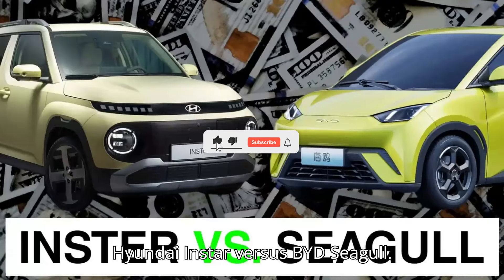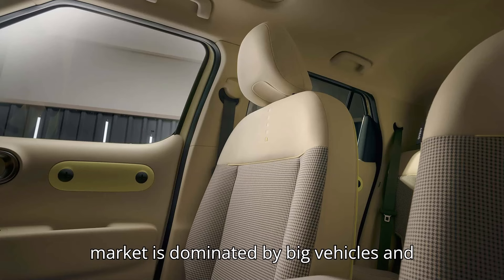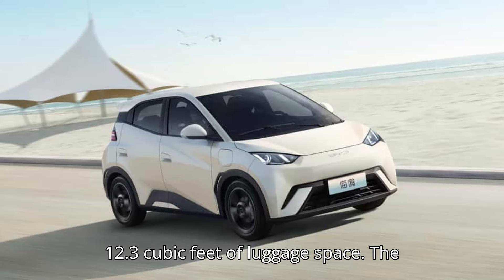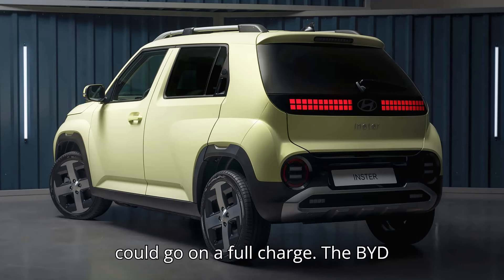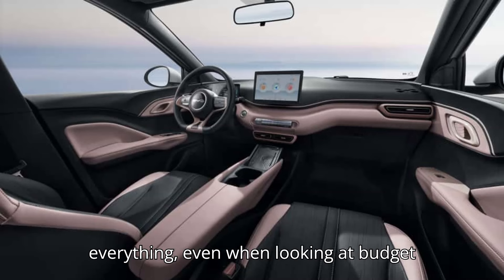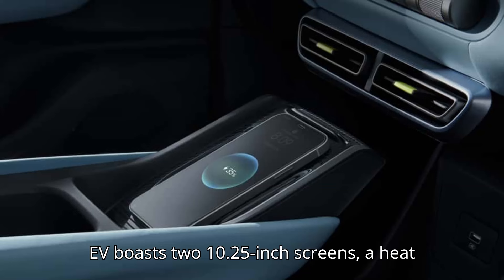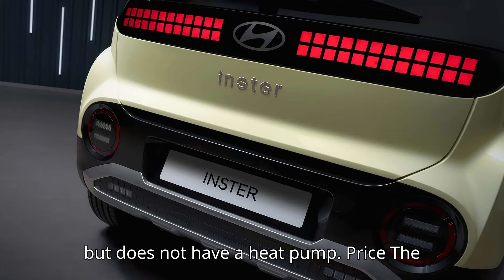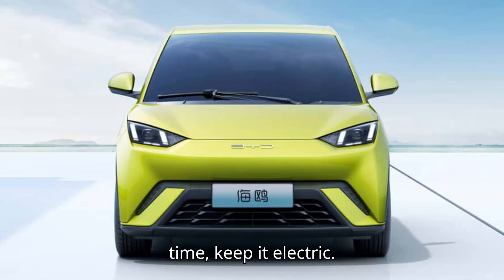Hyundai Inster vs BYD Seagull Range, Power, Features Compared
Explore the ultimate comparison between the Hyundai Inster and BYD Seagull, two of the most promising subcompact electric vehicles hitting the European market. Discover how these affordable EVs stack up in terms of range, power, and features. Which one has the edge in this race to dominate the urban EV space? Find out everything you need to know about their dimensions, battery capacity, performance, and pricing.